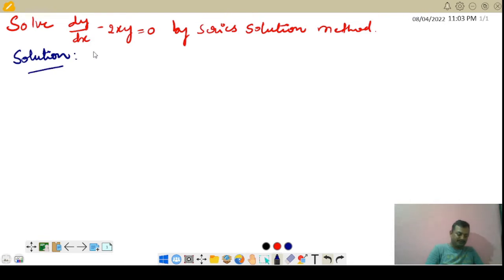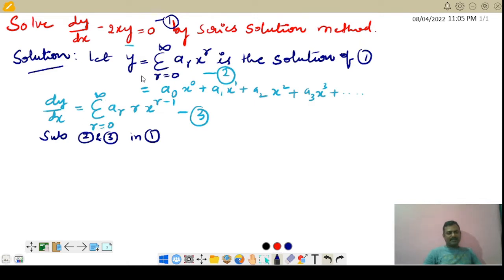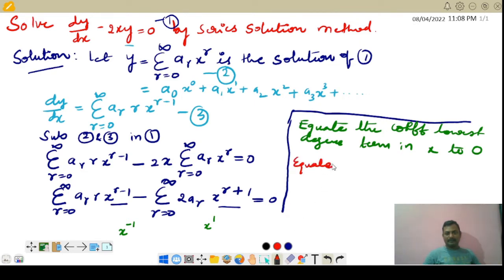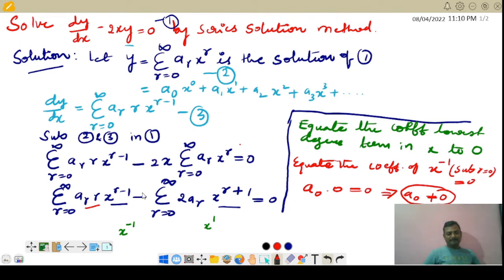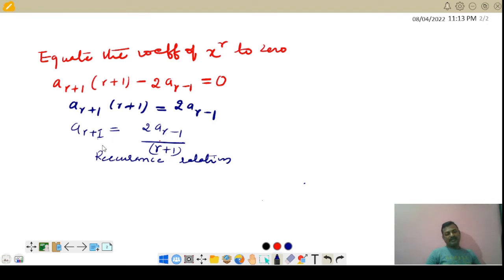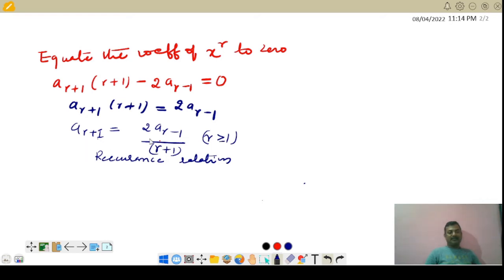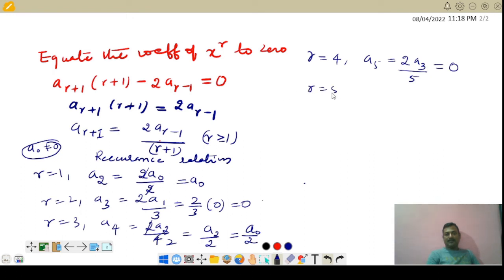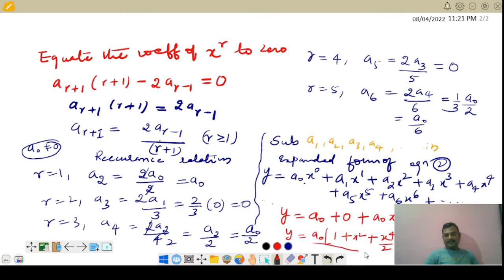Series solution of differential equation of higher order | Power series method for ODE | CGAT Maths